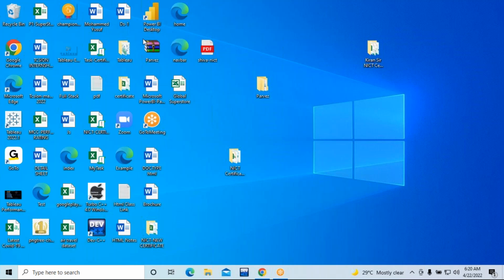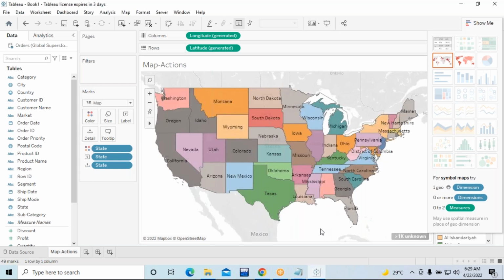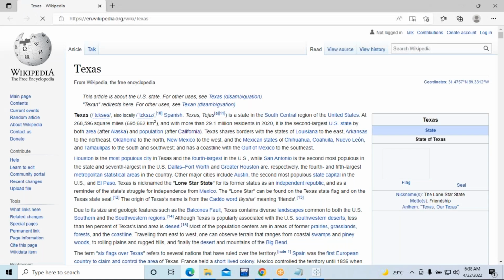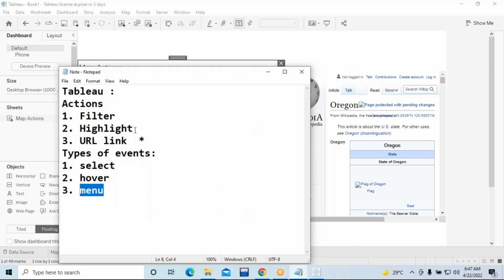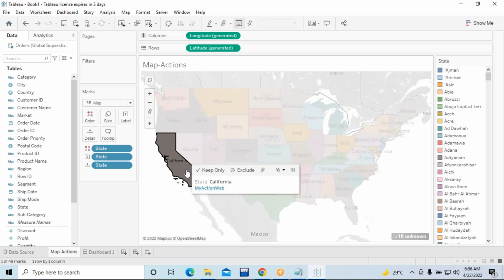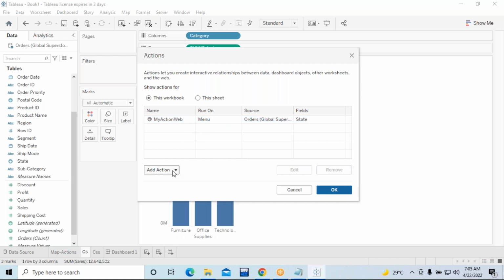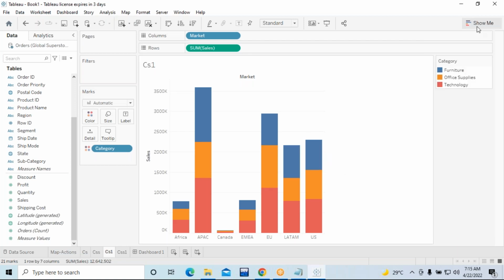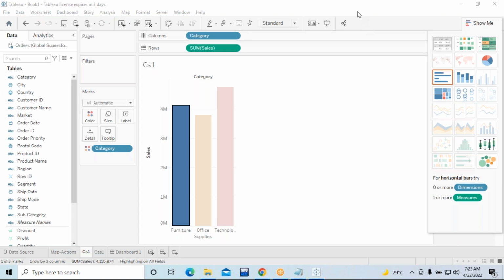Tableau 22nd Apr Mcc Siva